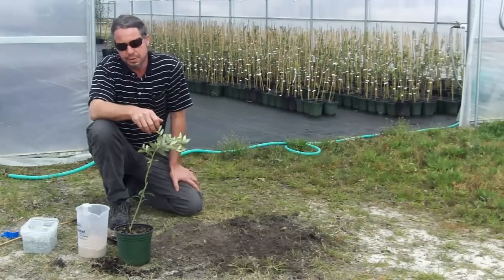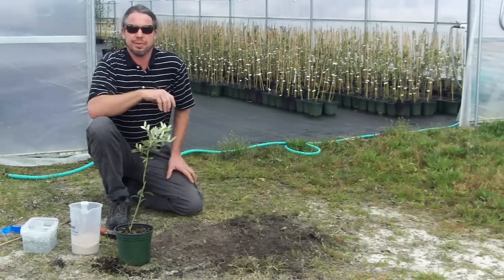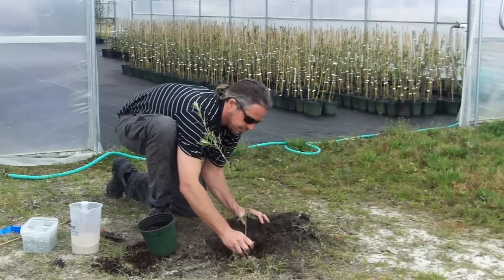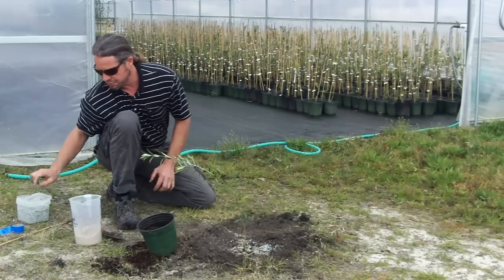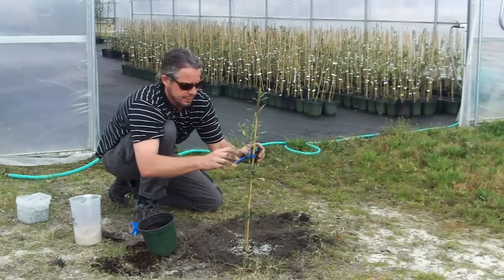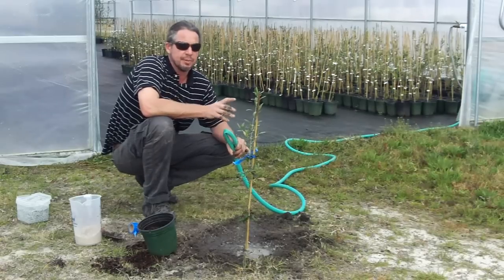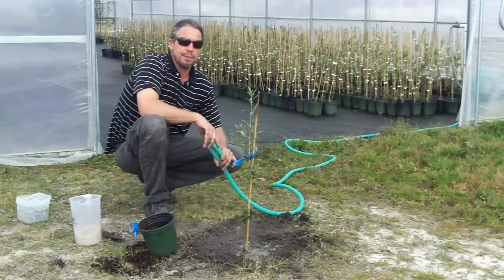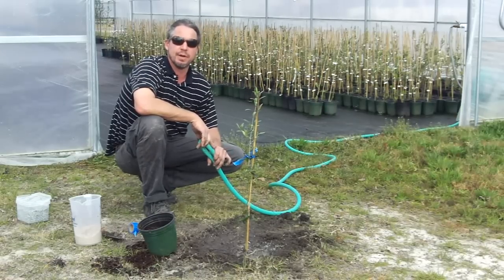Planting an Olive Tree with Georgia Olive Farms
Kevin Shaw of Georgia Olive Farms walks us through the steps of planting an Olive Tree from our Lakeland, Georgia greenhouse. You will need a GOF Olive tree, time release fertilizer, lime, stake, tape, shovel, and water